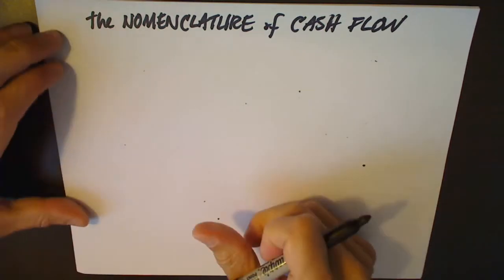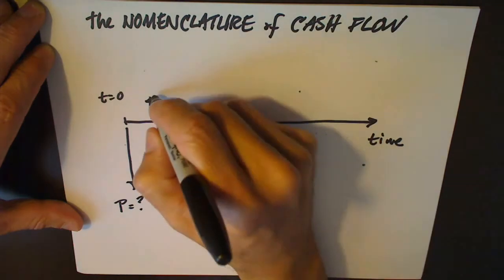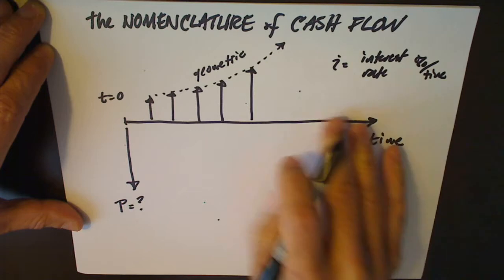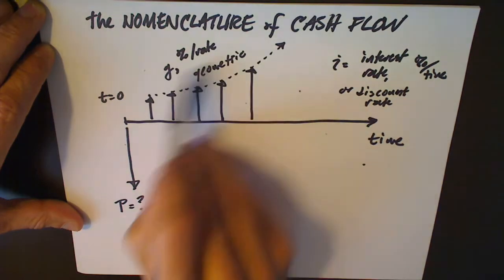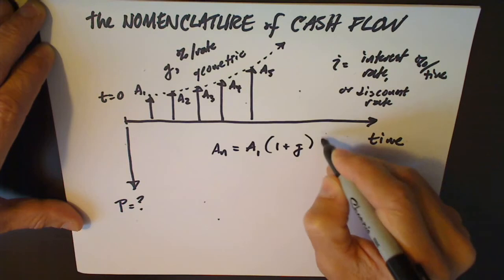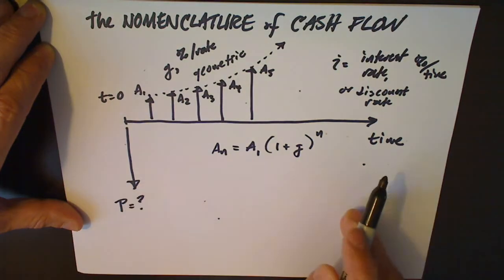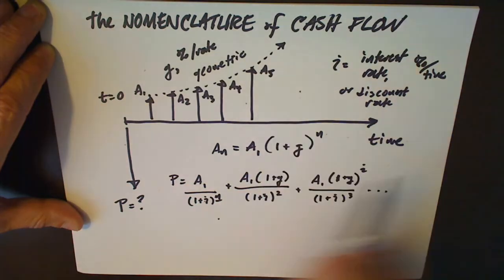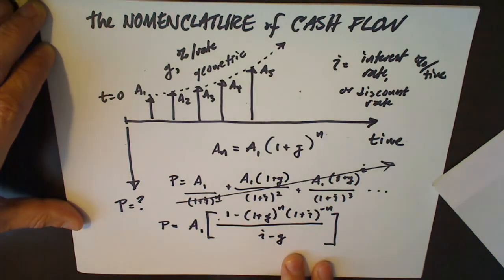Understanding Cash Flow Diagrams: Geometric Series 1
This video describes the equations for calculating present value for an geometric gradient series -- i.e., a series of payments that increases exponentially with time. See the textbook Civil Engineering Systems Analysis, 2nd ed (by Revelle, Whitlach & Wright) for further details. It is useful for students of engineering economics.